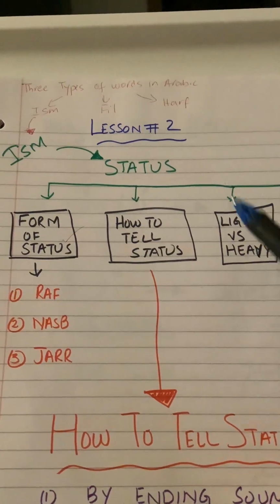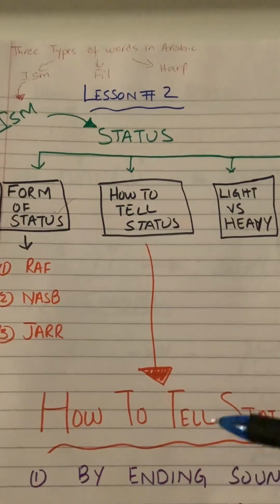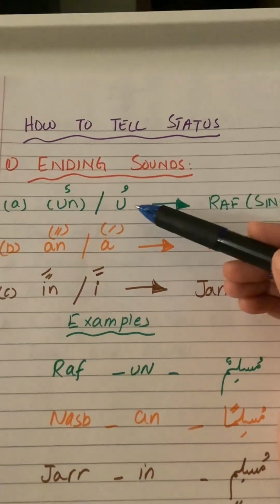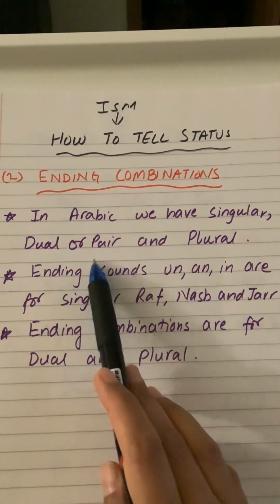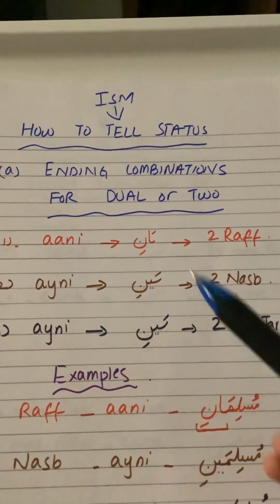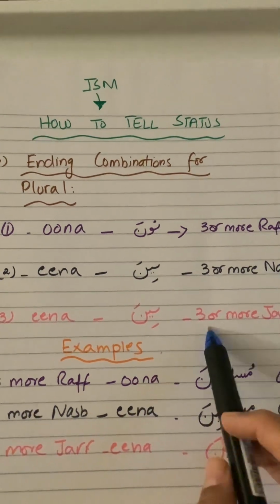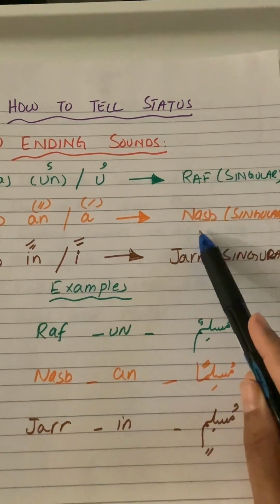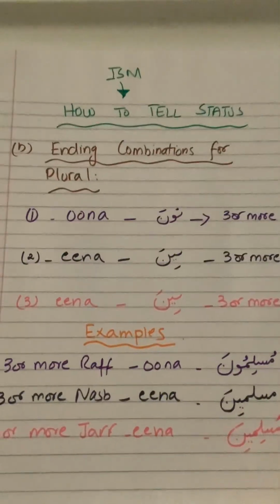Arabic Lesson 2, Ism, How to tell the status of Ism, Ending sounds and Ending combinations.